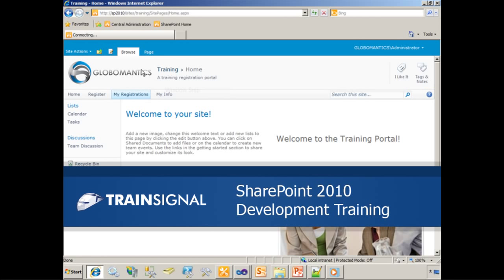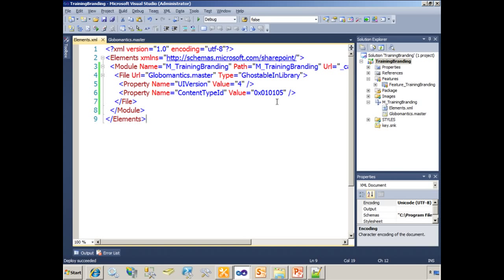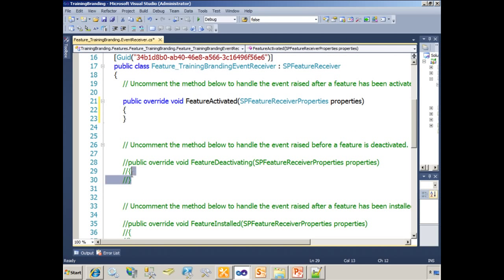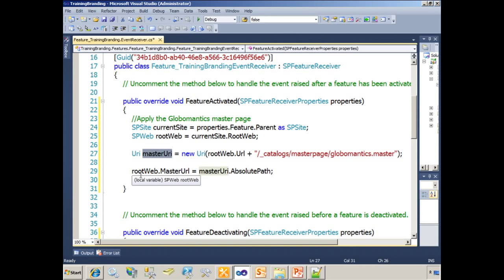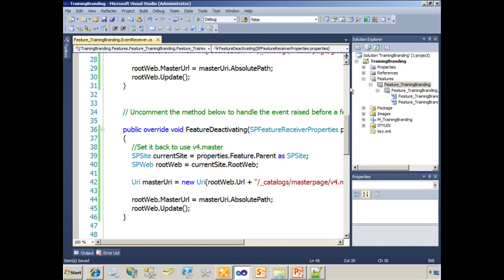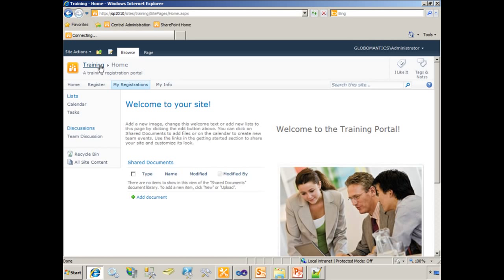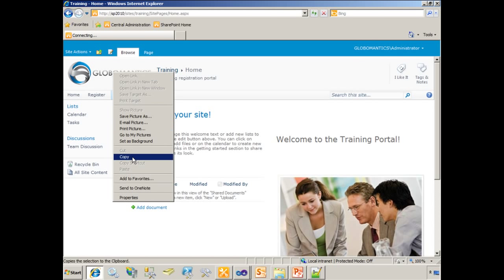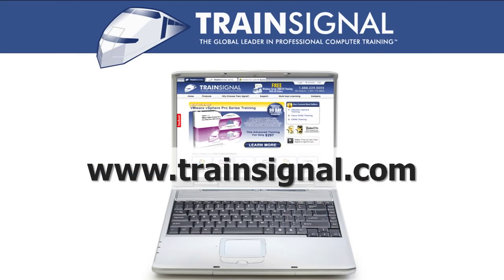Creating Customized Branding in SharePoint 2010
Customizing the branding of a SharePoint site is one of the most common demands organizations have of developers. There are many ways to customize the branding of a SharePoint site, some involving a lot of manual tweaks, and some more automated ways, like deploying a branding feature. But still, even when deploying a feature to customize branding, there are additional steps required by the Site Collection administrator in order to implement the solution. However, in this sample from Pluralsight's SharePoint 2010 Development course, Eric Skaggs will show how to use an event receiver to create a true one-click custom branding solution for our training registration portal.